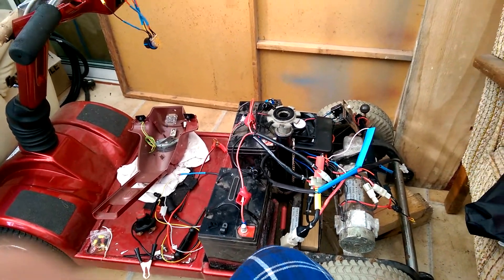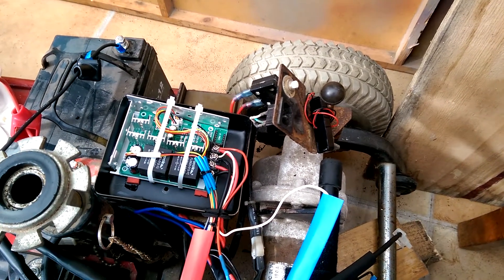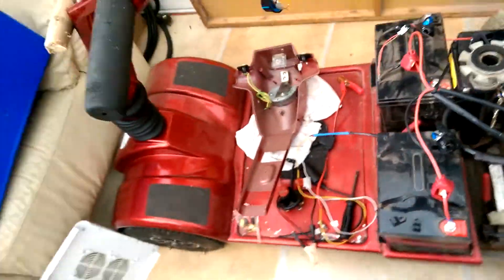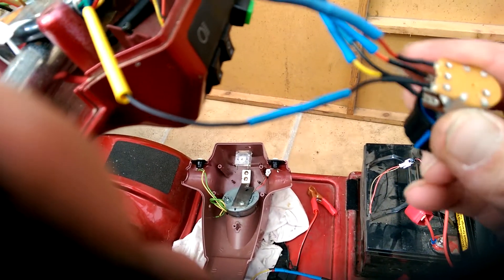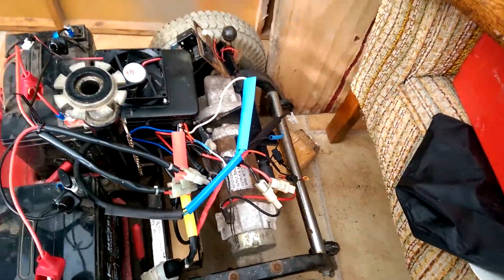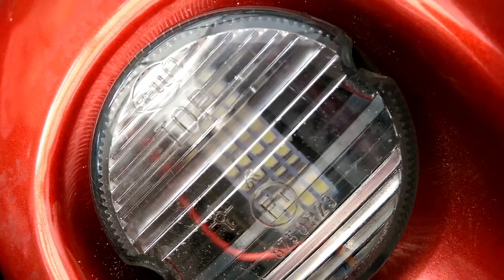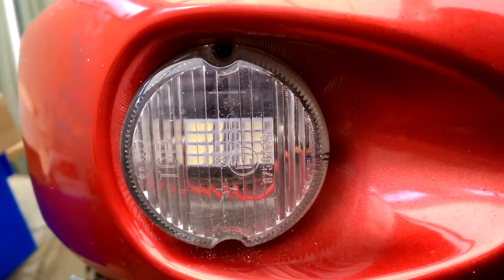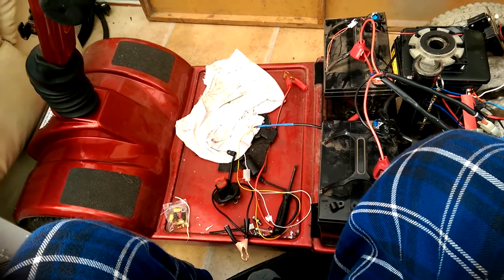more speed mobility scooter